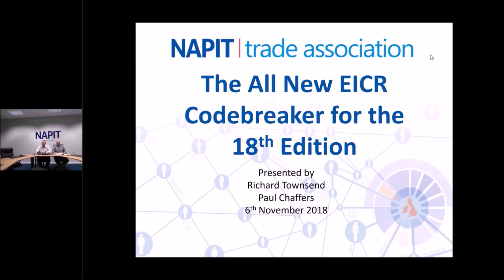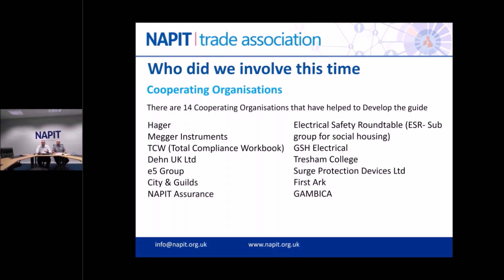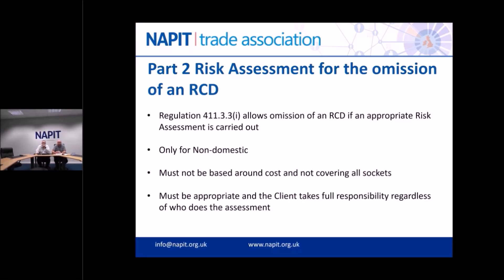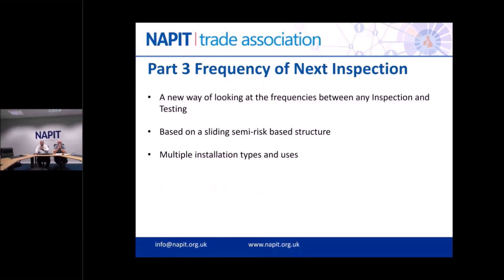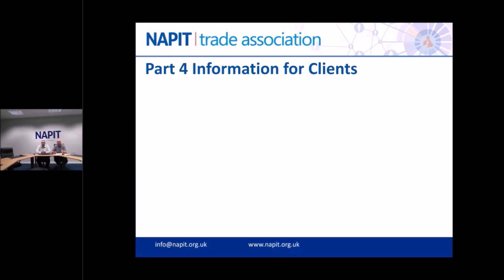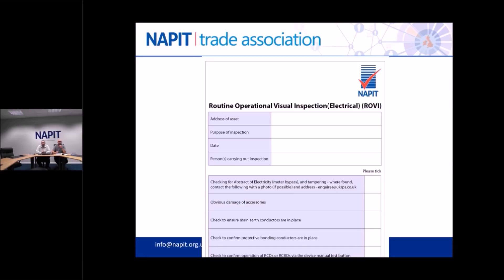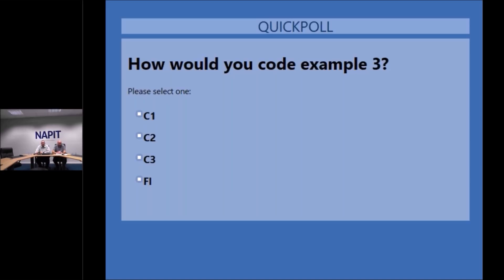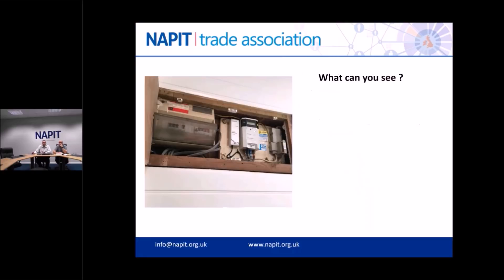EICR Codebreakers Webinar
Find out more about NAPIT's brand-new EICR Codebreakers guide, updated for the 18th Edition. This webinar features Richard Townsend, Technical Development Engineer, and Paul Chaffers, Technical Events Manager, and explains how the book can help you when carrying out EICRs.